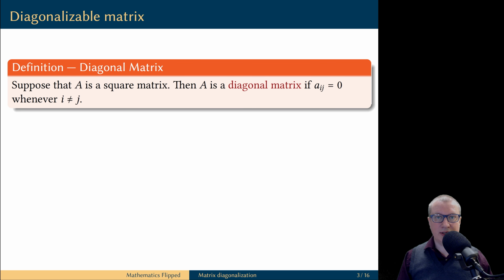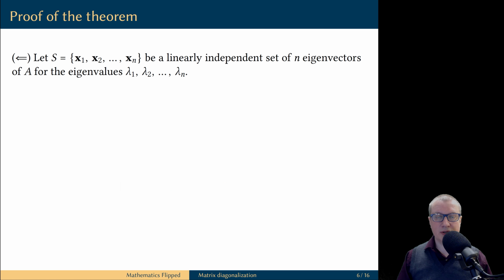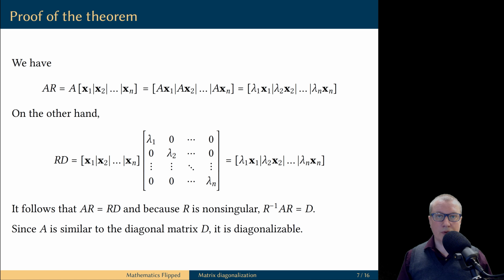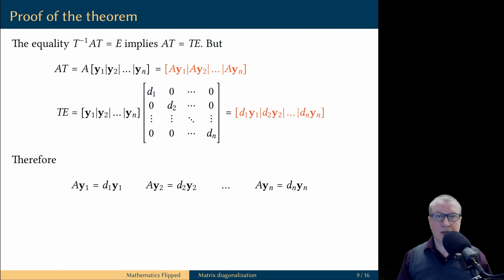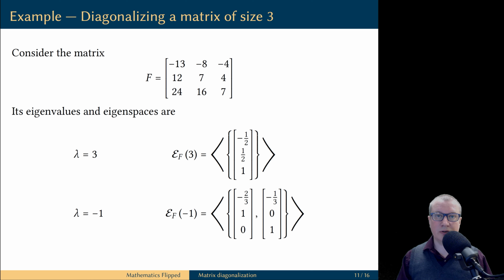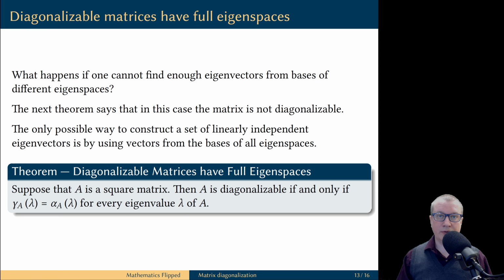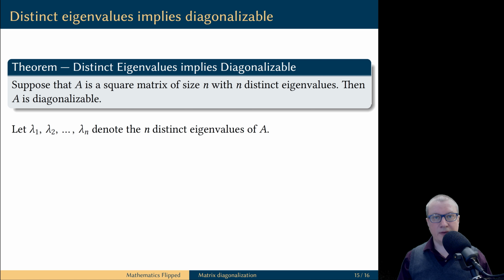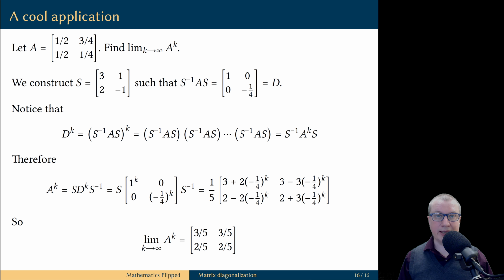Matrix DIAGONALIZATION | FREE Linear Algebra Course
In this video, we define diagonalizable matrices. We establish a criterion for a matrix to be diagonalizable, and we construct an algorithm now to diagonalize a matrix using its eigenvalues and eigenvectors. We show how diagonalization can be applied to simplify computations with matrices.

CHAPTERS:
0:00 Intro and learning outcomes
0:24 What is a diagonal matrix?
1:01 What is a diagonalizable matrix? Definition and example
1:35 Characterization of diagonalizable matrices through eigenvectors
8:39 How to diagonalize a matrix step-by-step
9:16 Example of diagonalizing a matrix
11:21 What if you don't have enough eigenvectors?
11:44 Diagonalizable matrices have full eigenspaces
13:04 Example of a non-diagonalizable matrix
13:39 Matrices with distinct eigenvalues are diagonalizable
14:40 A cool application of diagonalization
16:30 Now what?